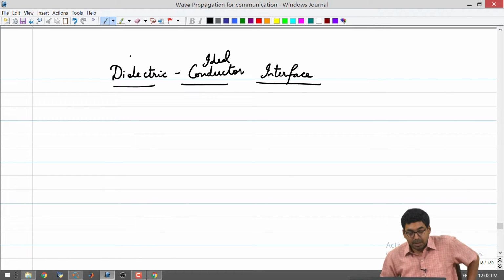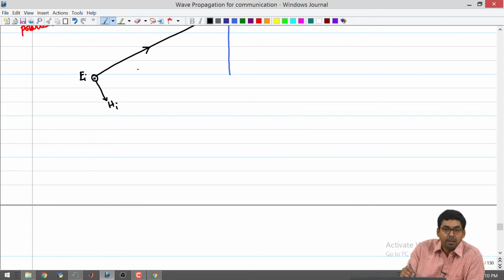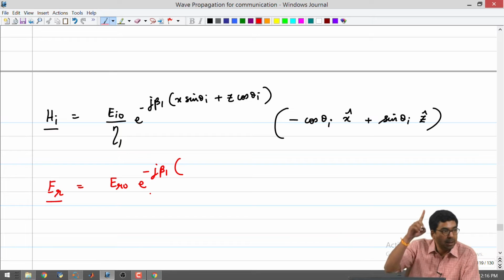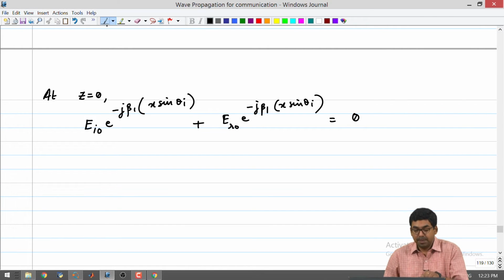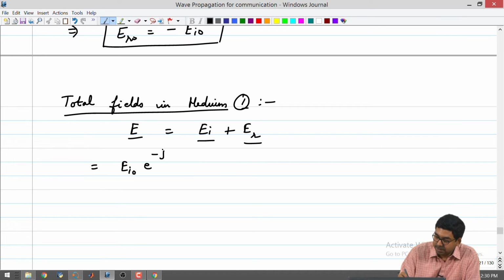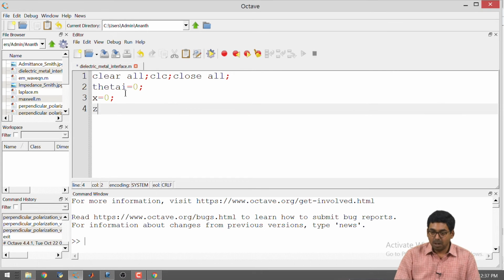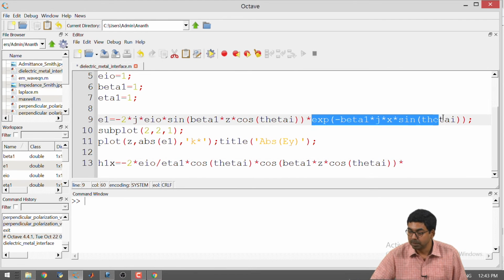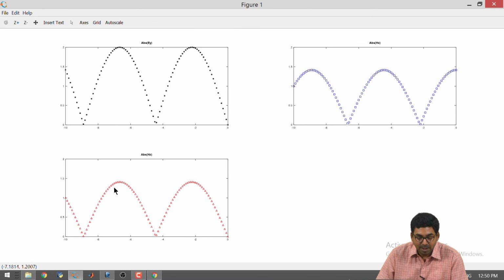Dielectric-ideal conductor interface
Dielectric-conductor interface, boundary conditions